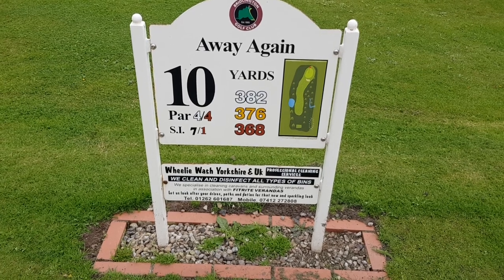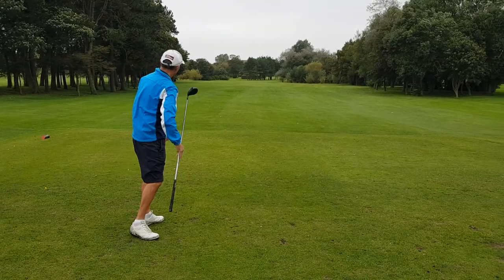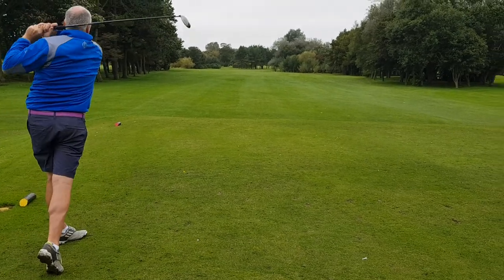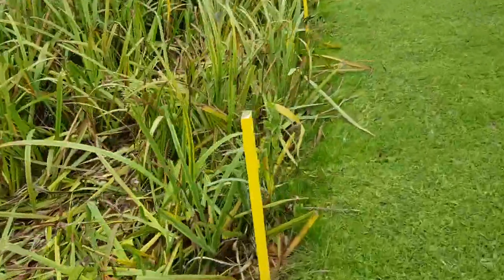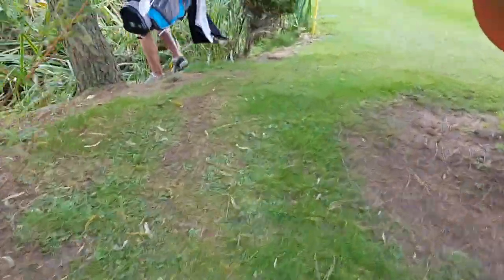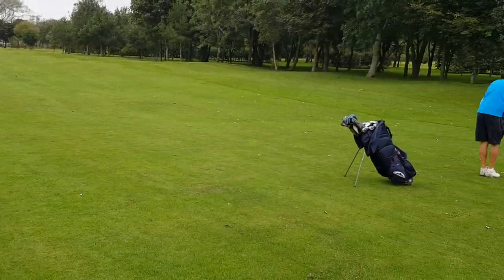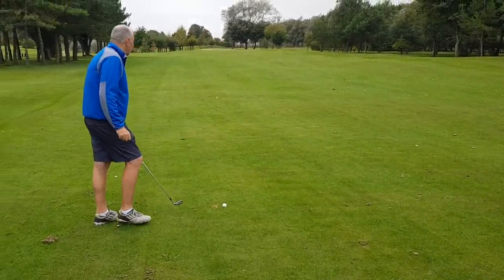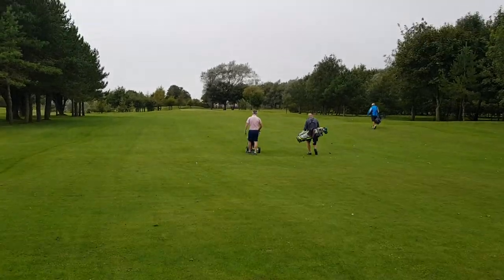Bridlington Golf Club 10th Par4 376yrd Anti-NRGS Boys on Tour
Anti NRGS Boys on Tour at Bridlington Golf Club